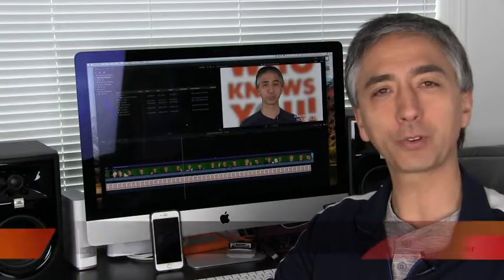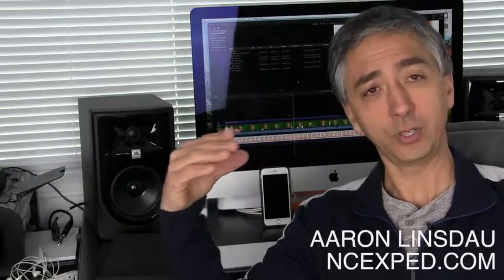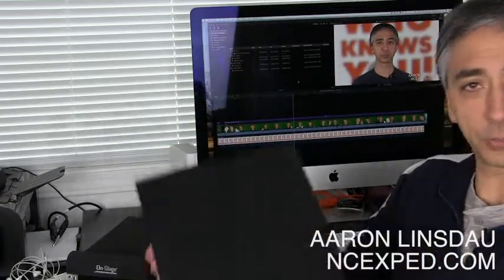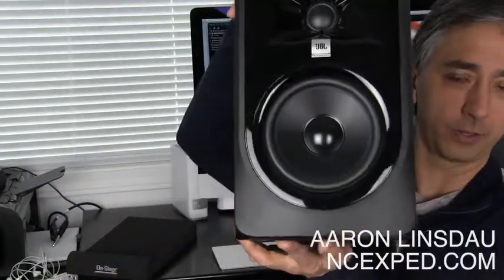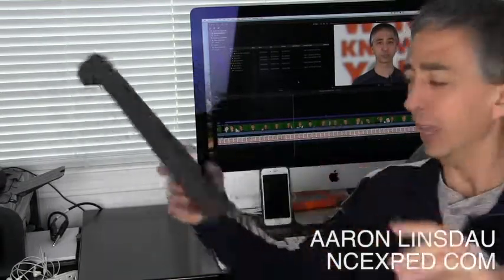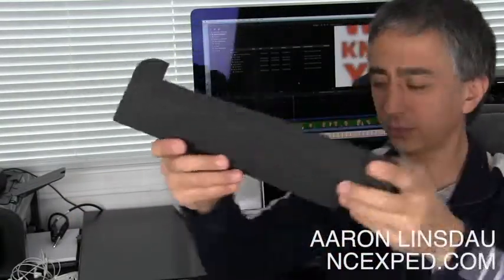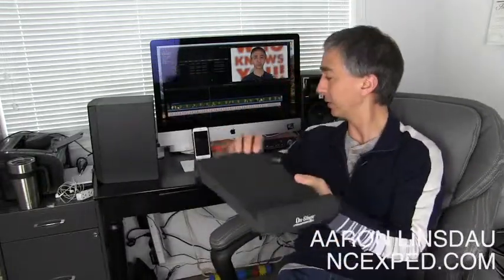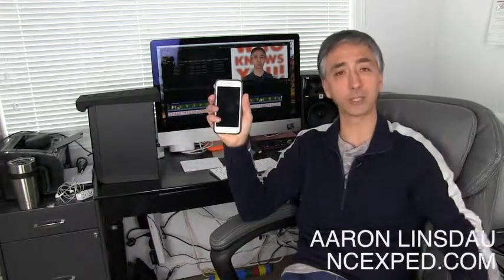Best Studio Speaker stands for your Studio Monitors?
Review of the On-Stage ASP3001 Foam Speaker Platforms, Small
When you buy professional studio monitor speakers, what do you use for platforms? Did you even know you need platforms for these speakers? Yes, you do. They’re not expensive but totally necessary for the best audio performance. Check out the units Aaron uses.